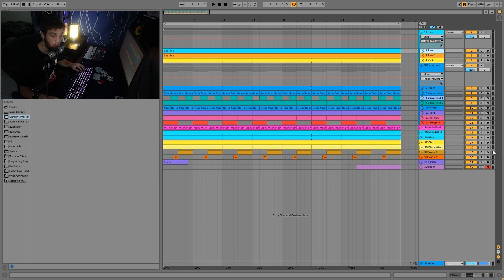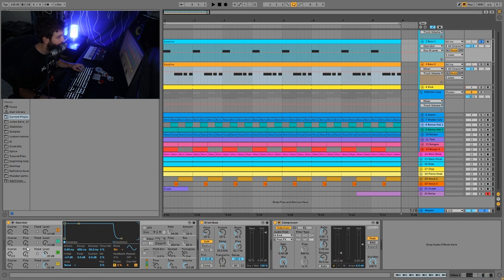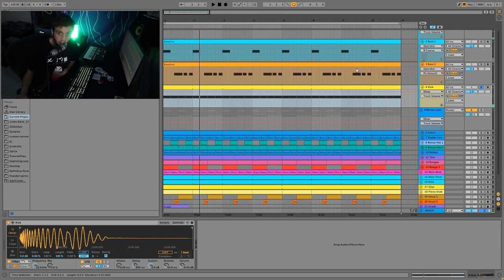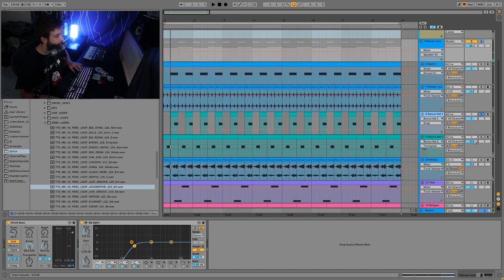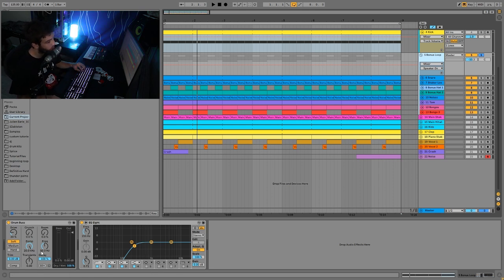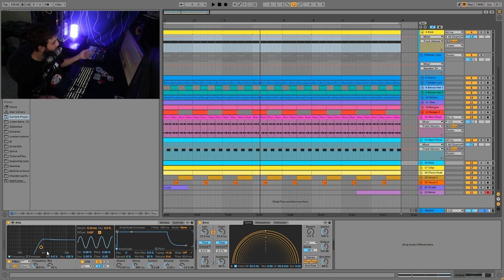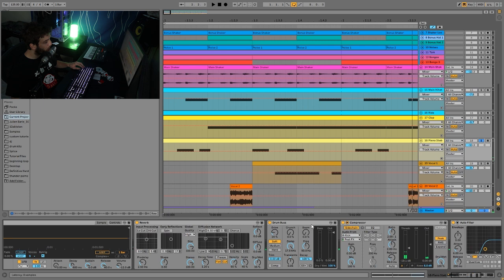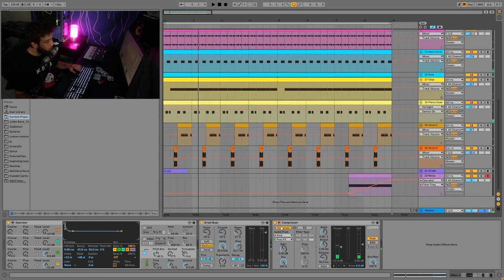How To Make Real Defected Style House Music [+Samples]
This video is about How To Make Real Defected Style House Music